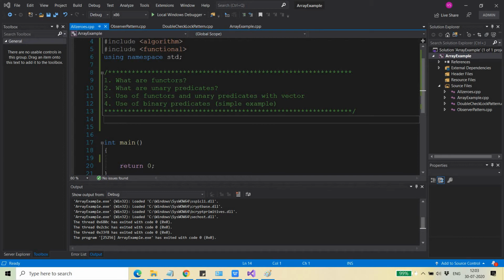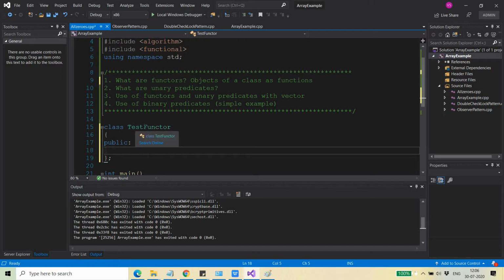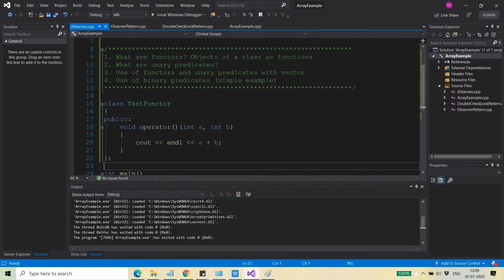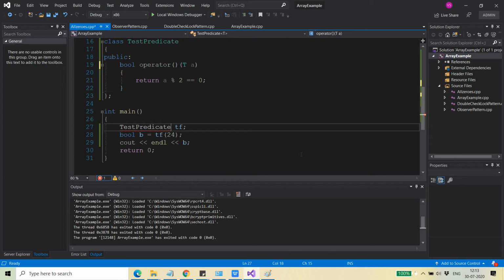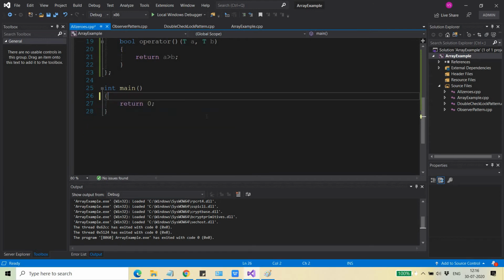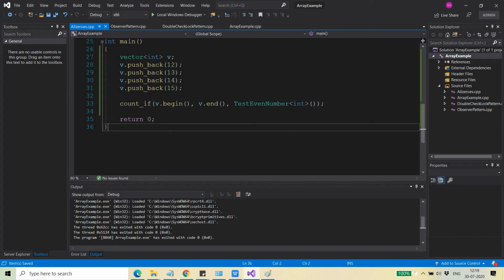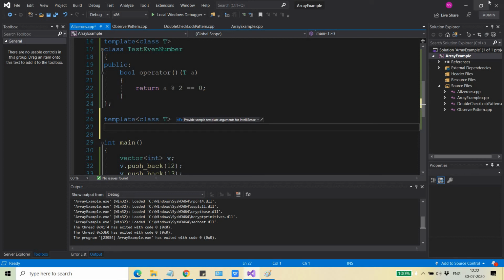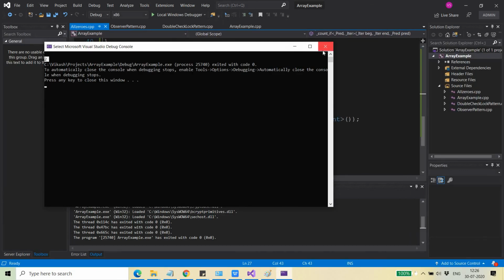Standard Template Library C++ || Functors || Unary and Binary Predicates || English || Vikas Shakya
Standard Template Library

c++ functor template

function objects ("functors") in c++ - part 2

c functor cppreference

c++ functor vs lambda

c++ pass functor as argument

functor vs function

list of functors c++

c++ unary predicate lambda

c++ predicate

unary predicate logic

unary predicate java

c++ predicate example

c++ lambda

c++ find unary predicate

find_if c++

c++ predicate example

sort c++ predicate

c binary predicate lambda

std comparator

std::sort less

condition predicate

unary predicate c++

c++ sort lambda

Writing your own predicate (unary and binary)